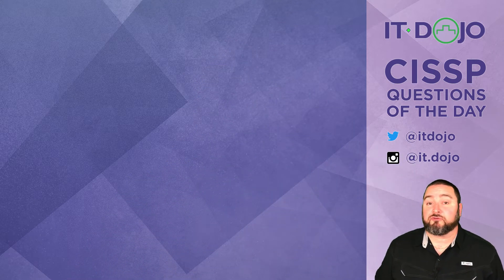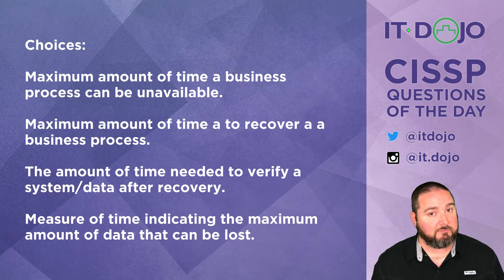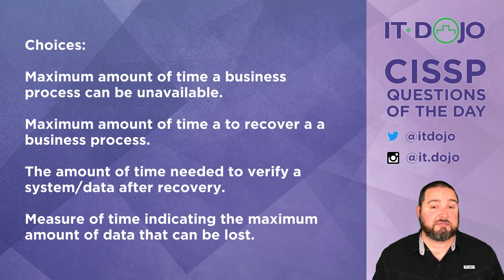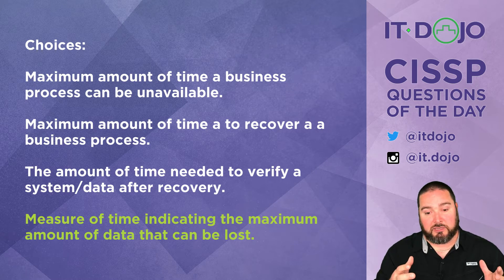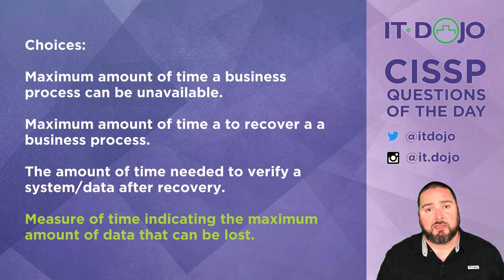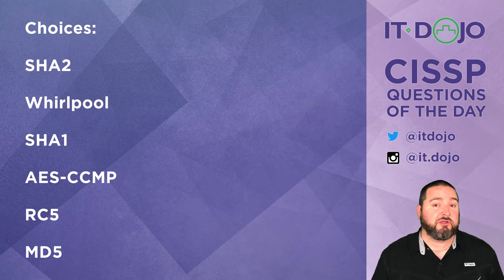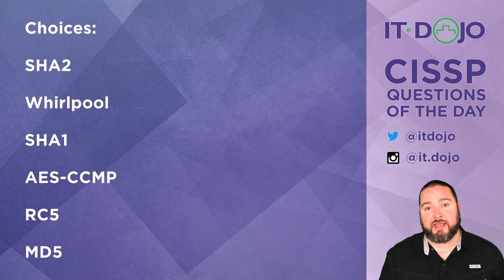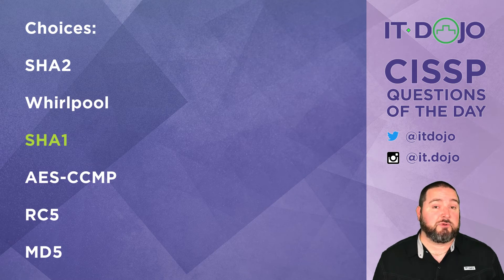CISSP Practice Questions of the Day from IT Dojo - #29 - Recovery Point Objectives & Hashing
IT Dojo offers free CISSP study questions for those who are preparing for their certification every day. In today's CISSP questions of the day from IT Dojo, Colin Weaver asks and answers questions related to Recovery Point Objectives & Hashing Algorithms.

Relevant Links

Colin Note:

- (RPO) Measure of time indicating the maximum amount of data that can be lost.
- (MTD) Maximum amount of time a business process can be unavailable.
- (RTO) Maximum amount of time a to recover a a business process
- (WRT) The amount of time needed to verify a system/data after recovery.

Here are some recommended CISSP books to study with: